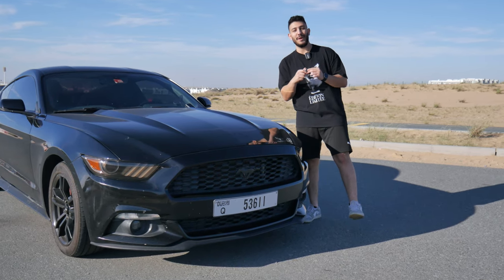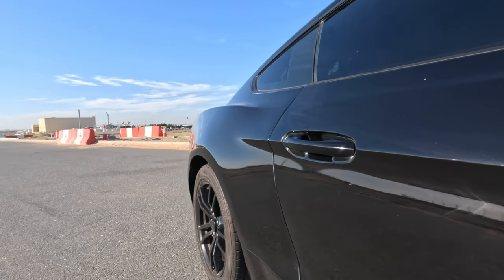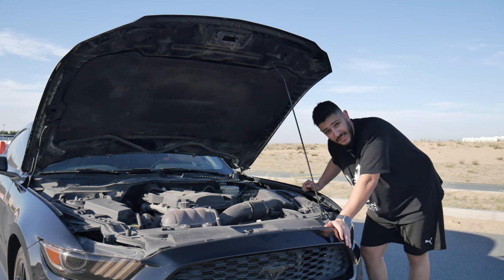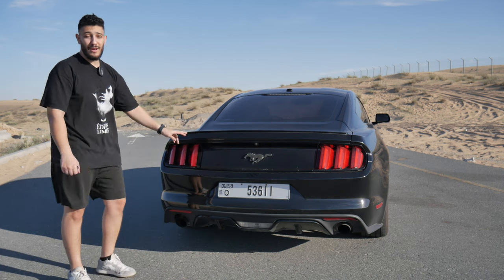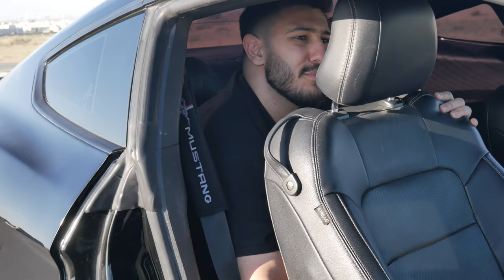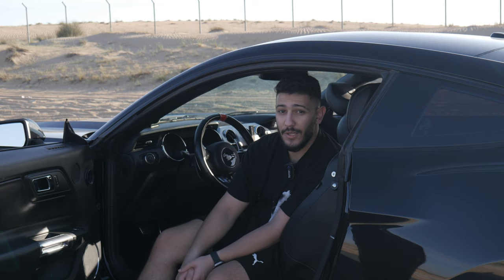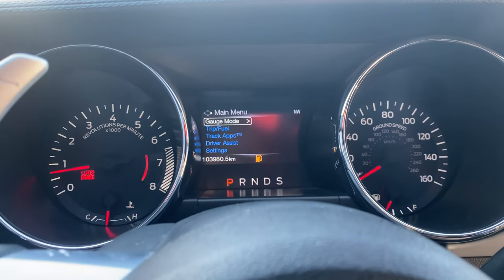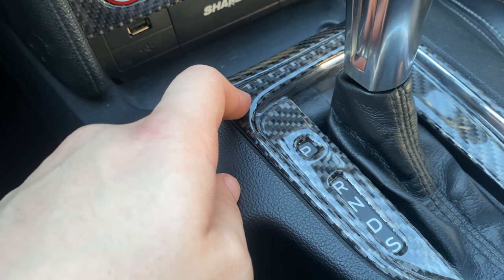should you buy or avoid the Ecoboost mustang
in this video we talk about the Ecoboost mustang and weather you should buy it or avoid it after 6 years of owning it.